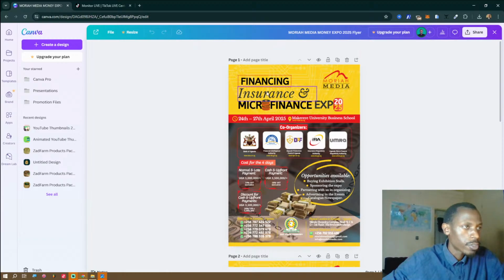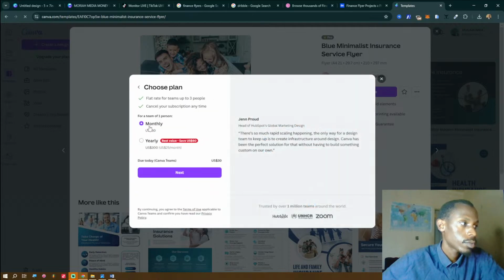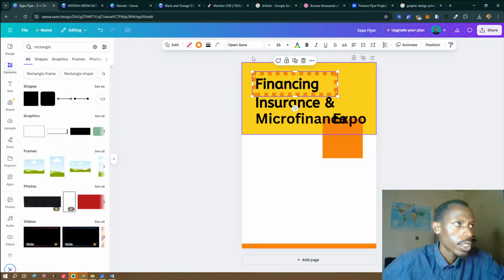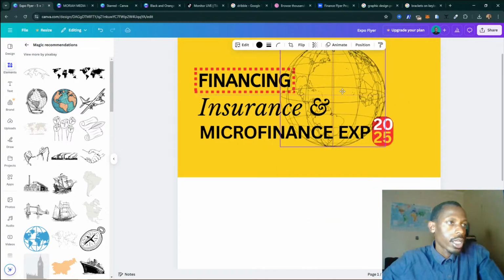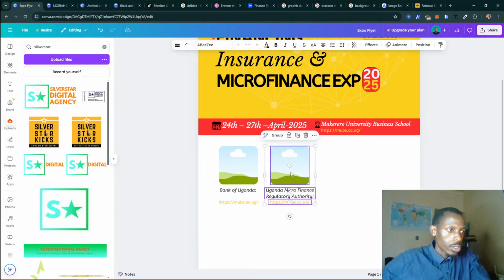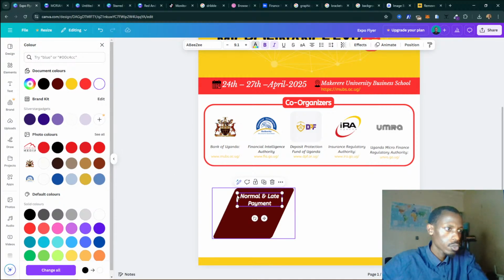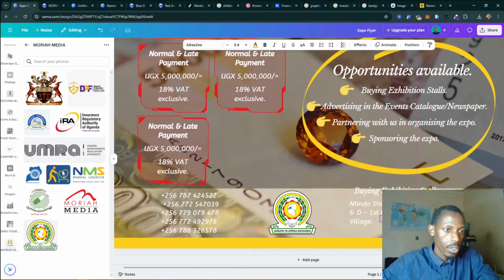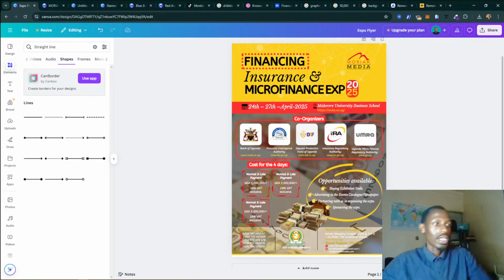How to Make Professional Flyers in Canva (100% Free & Easy)